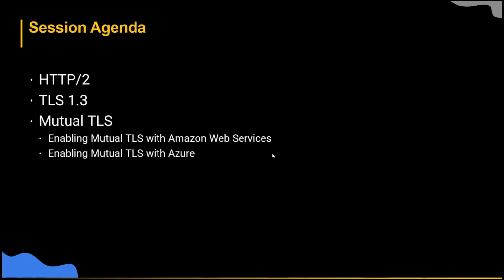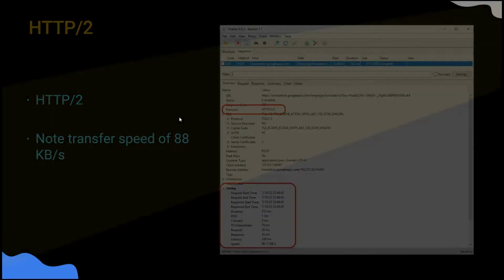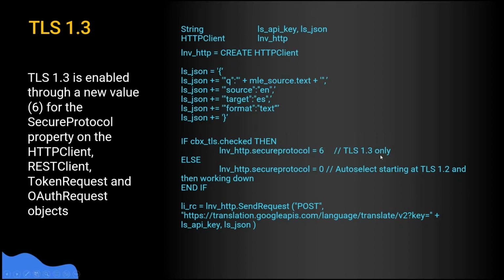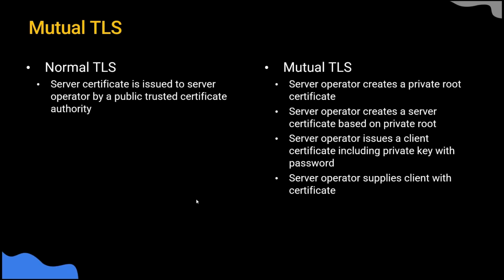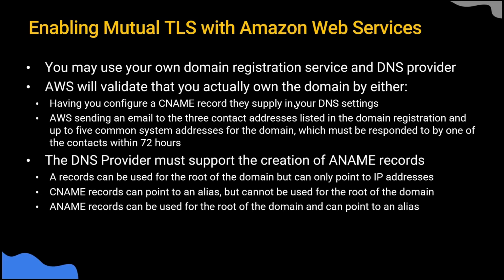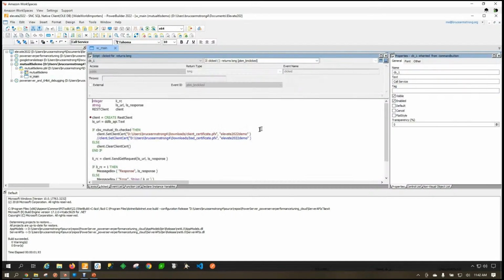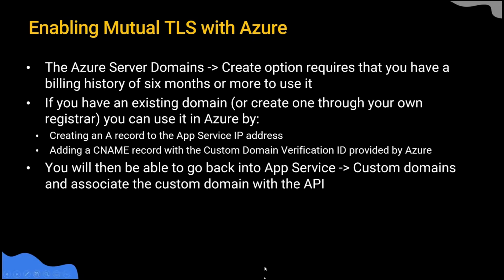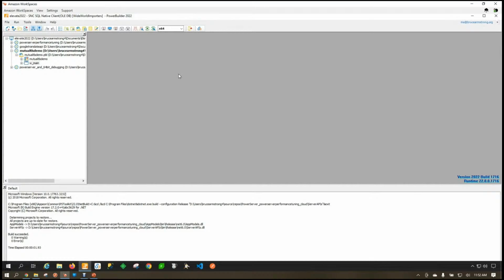Improving Web API Security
Learn about multiple security enhancements made in PowerBuilder 2022. Includes how to enable HTTP/2 & TLS 1.3 for your apps HTTP communication in PowerBuilder. How to enable mutual TLS authentication with Amazon Web Services & Azure.